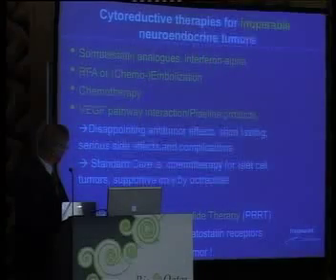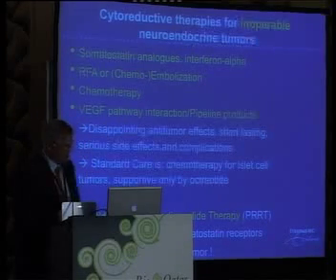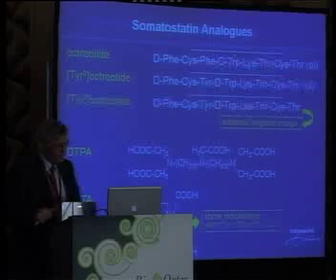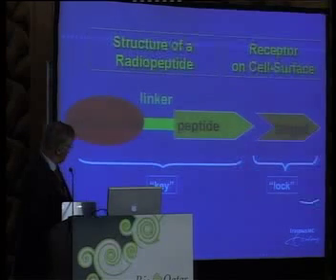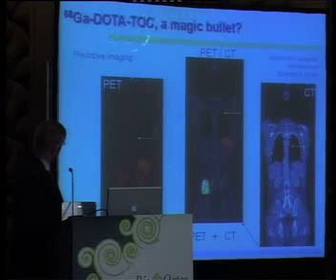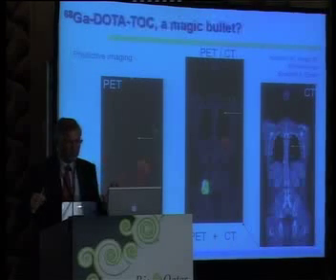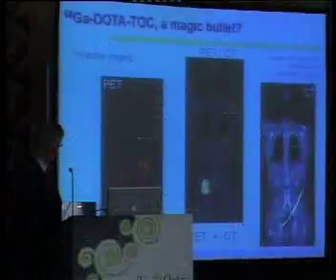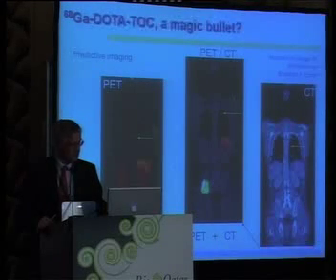BioQatar Symposium 2008 - 21 - Professor Eric Krenning 1-2.mp4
Full Coverage of the BioQatar Symposium 2008 which took place on 17th & 18th November 2008 at Sharq Village in Doha, Qatar.